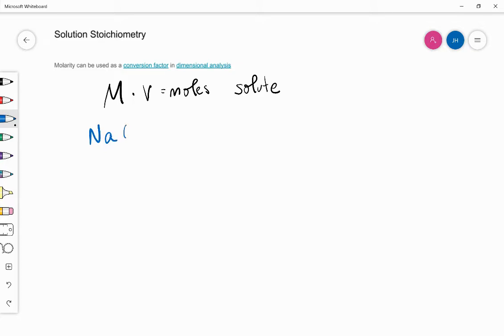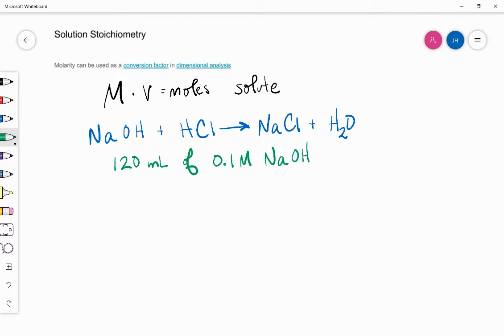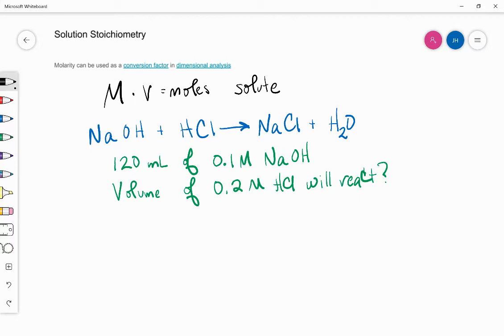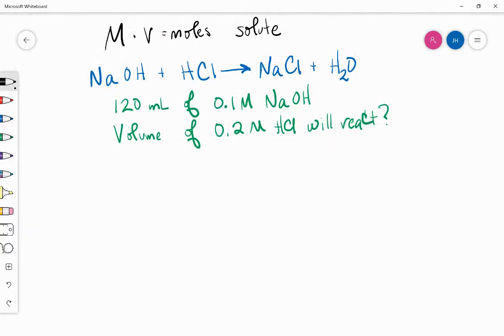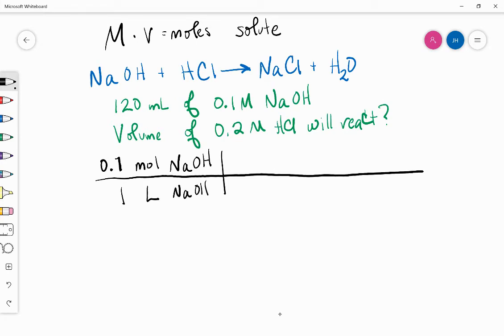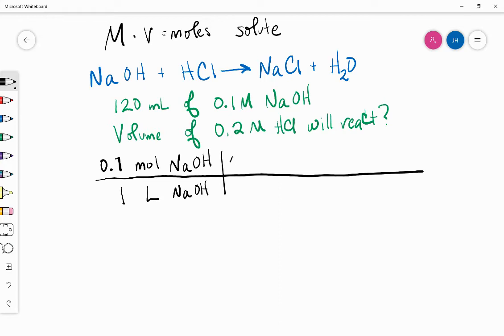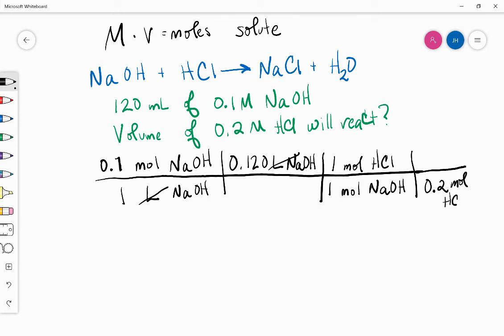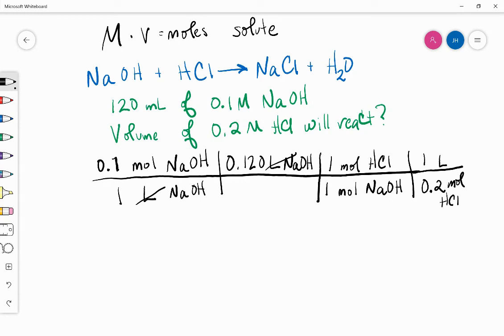Solution Stoichiometry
Chapter 5: Solutions and Aqueous Reactions
Part 2: Solution Stoichiometry